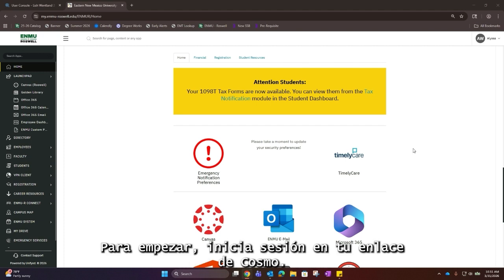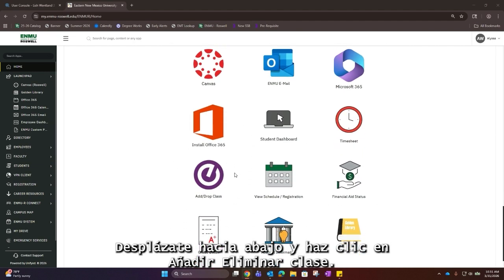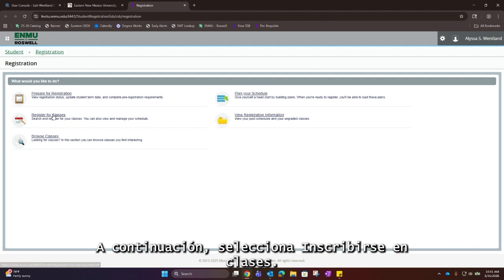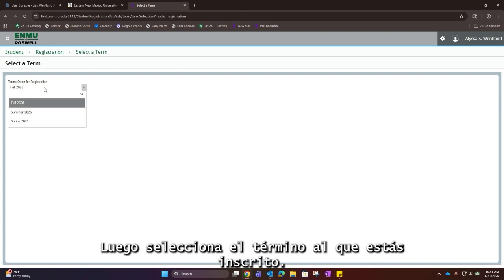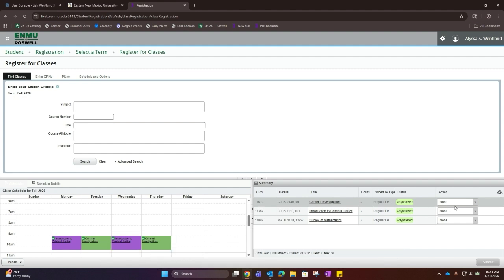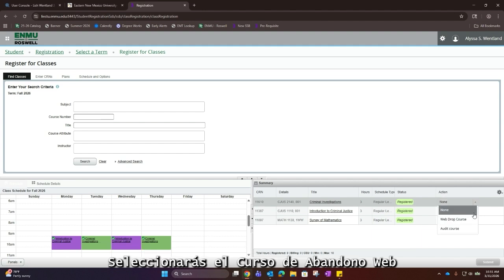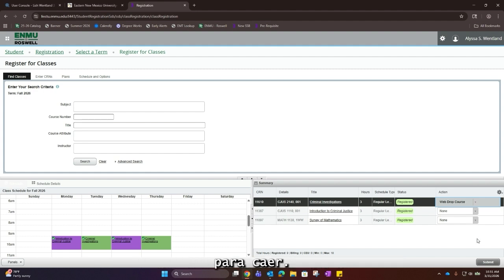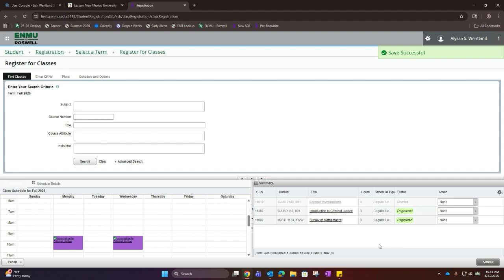Tutorial de Servicios de Asesoramiento Académico: Cómo dar de baja una clase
¿Necesitas dar de baja una clase? Nuestro equipo de Servicios de Asesoramiento Académico ha creado un breve tutorial que te guiará paso a paso por el proceso. Ya sea que estés ajustando tu horario o simplemente necesites un repaso, este video te ayudará a dar de baja una clase con confianza y a gestionar tu inscripción de manera sencilla.

▶️ ¡Mira el tutorial y mantente encaminado hacia un semestre exitoso!